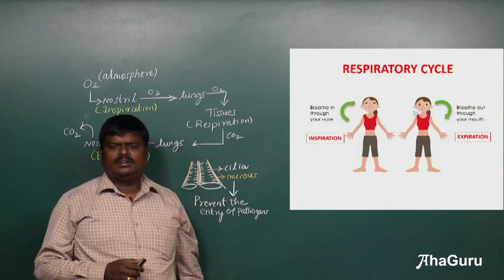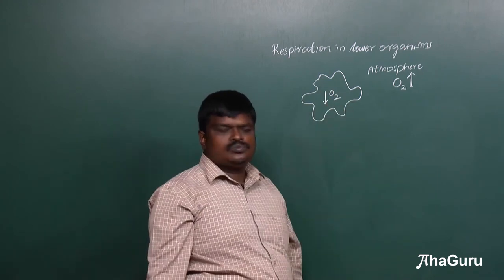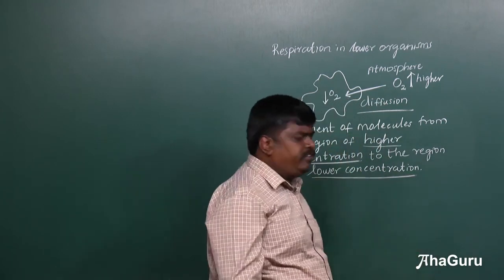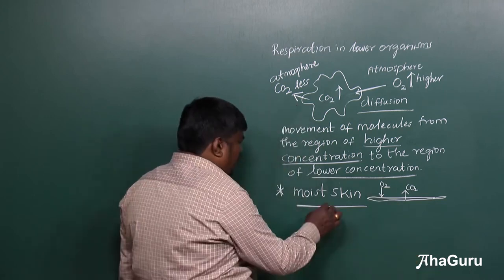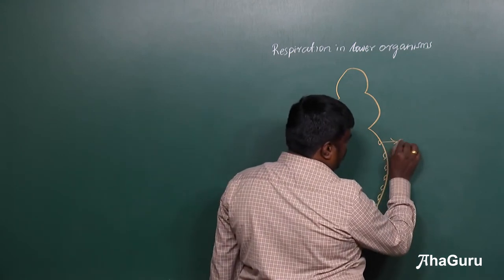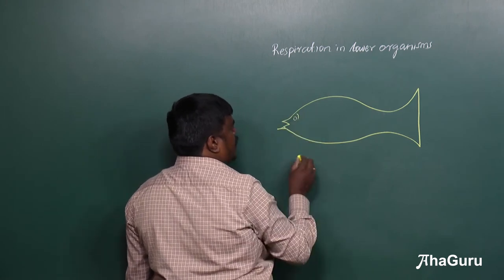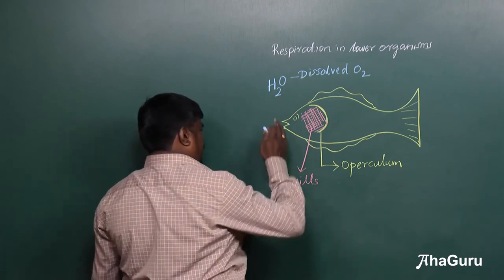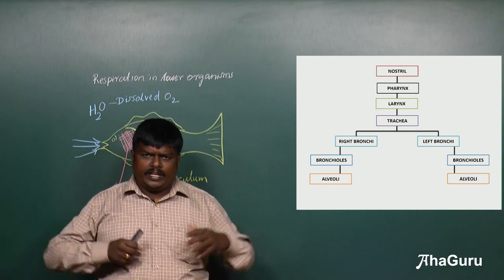Respiratory Organs | Chapter 5 Life Processes | Class 10 Biology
In this video, we explore the topic of Respiratory Organs from Chapter 5: Life Processes. This video provides an in-depth understanding of the various respiratory organs and their functions in different organisms.

1. Introduction to Respiration
2. Respiratory Organs in Humans
3. Structure and function of the human respiratory system
4. Detailed anatomy of the lungs, trachea, bronchi, and alveoli
5. The process of gas exchange in the lungs.
6. Respiratory Organs in Plants
7. Respiratory Organs in Aquatic Animals
8. Respiratory Organs in Insects
9. Comparison of Respiratory Systems

Happy Learning!